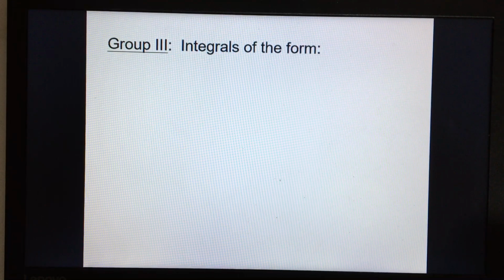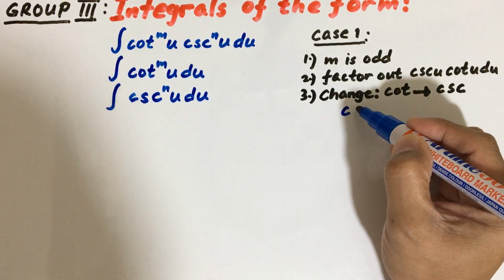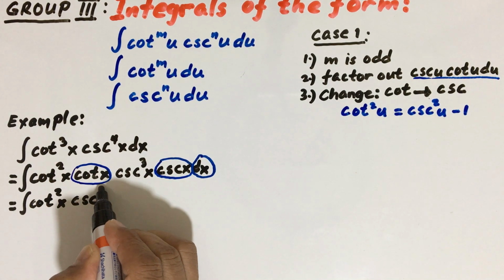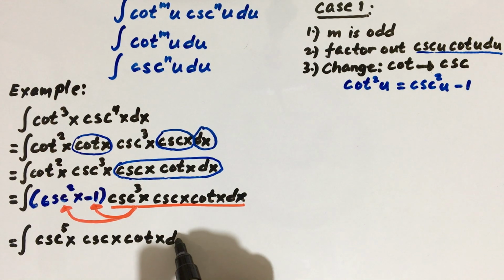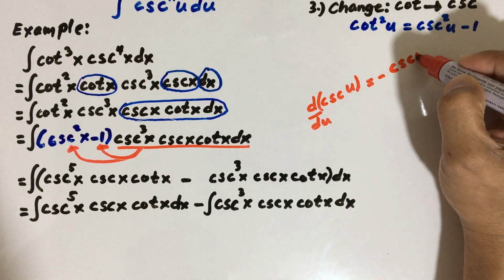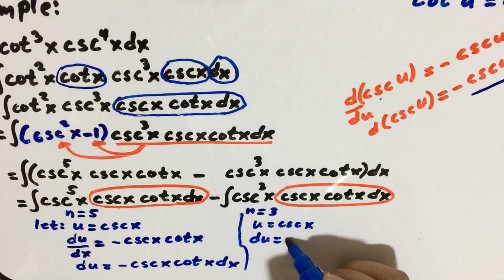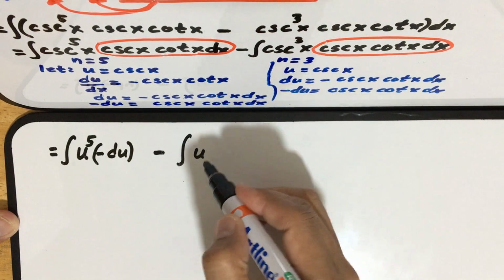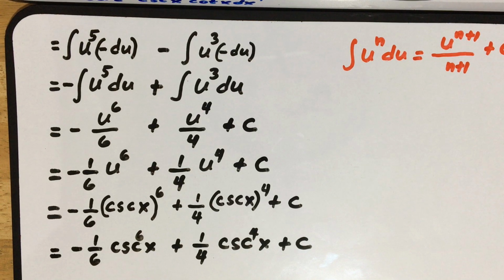INTEGRATION PROCEDURES PART 4: SOLVABLE GROUP OF TRIGONOMETRIC INTEGRALS - GROUP 3 (CASE 1)